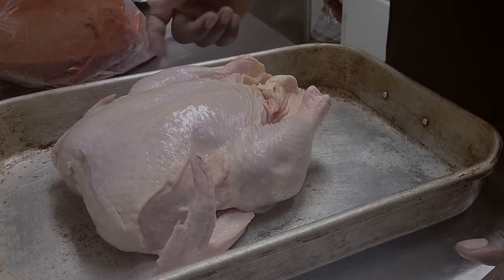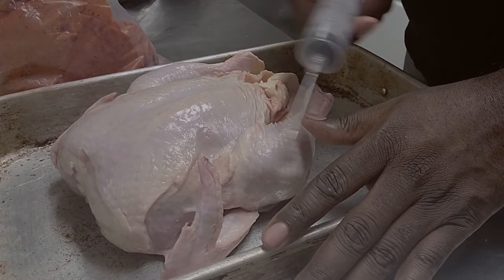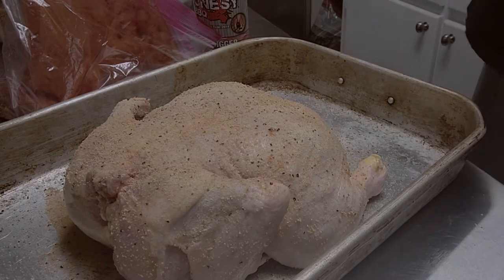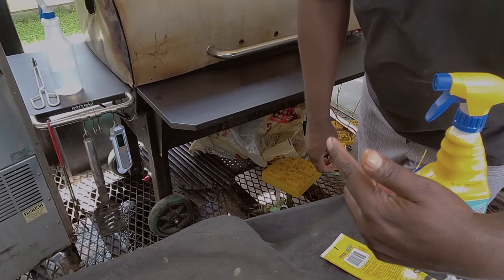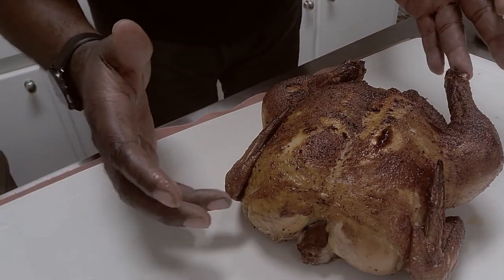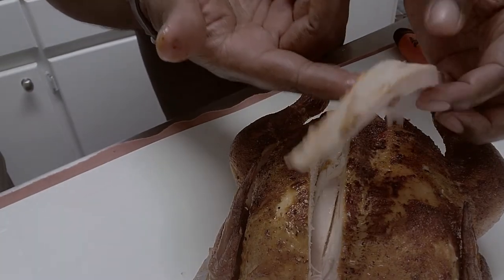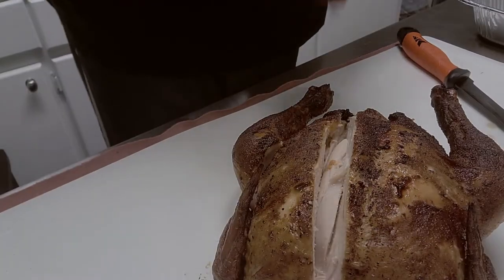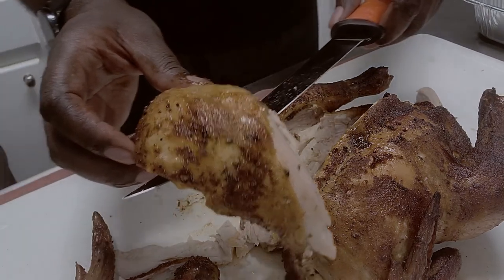Whole Chicken on the Green Mountain Grill Jim Bowie Prime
This episode we take the challenge of smoking a whole chicken on the green mountain grill jim bowie prime. This is just one of many projects that we will conquer in our 30for30 Green Mountain Grills campaign.